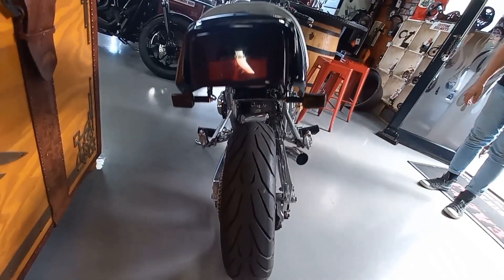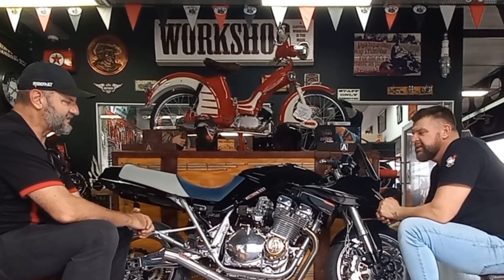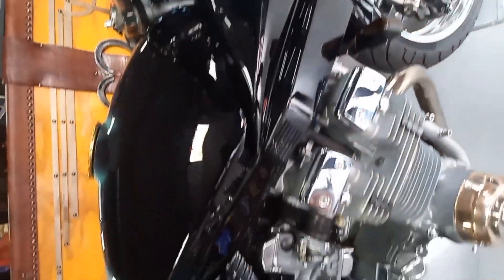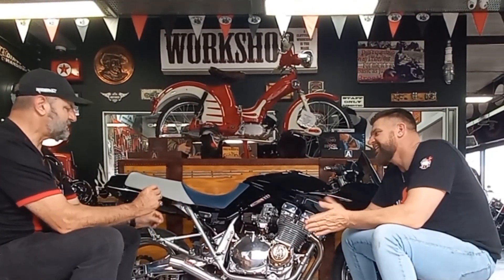1980' Suzuki Katana restomod by Big Eazys Custom Bikes